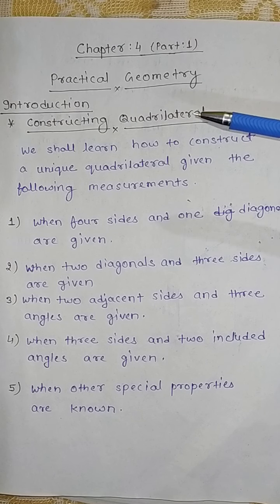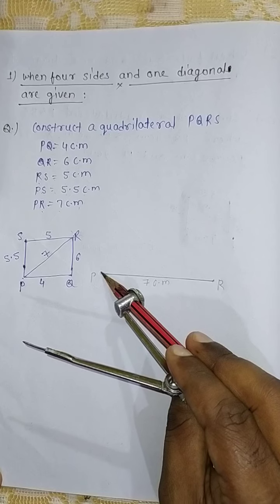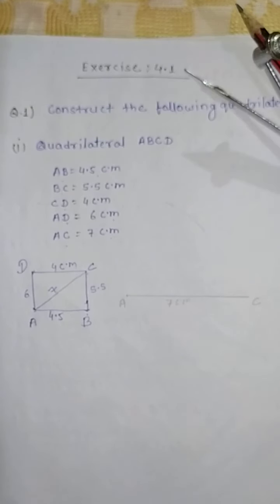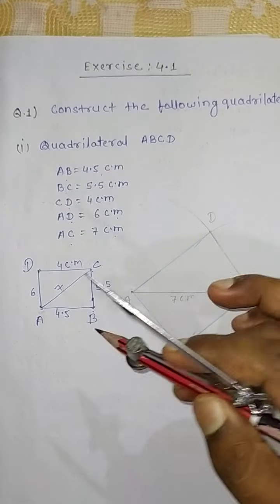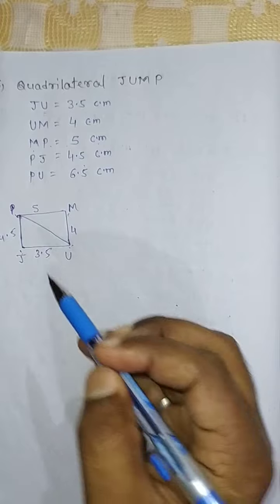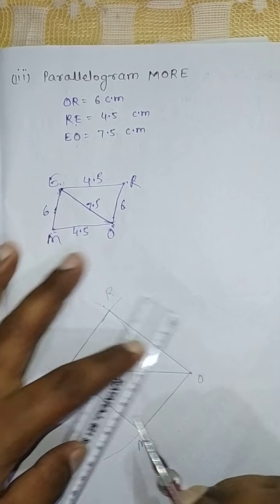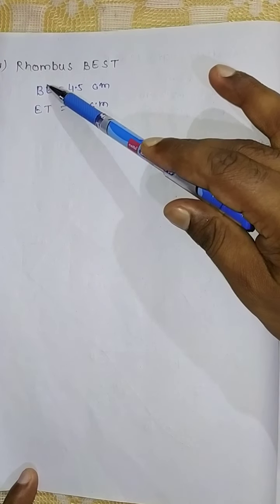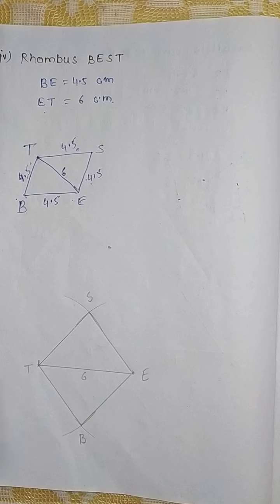Class 8 Maths Ch- 4 (Part 1)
Practical Geometry